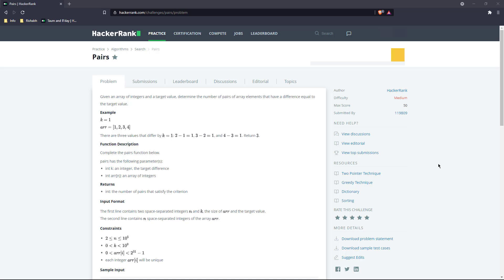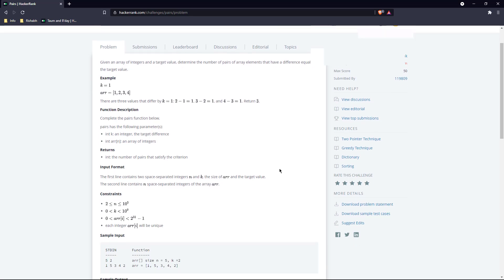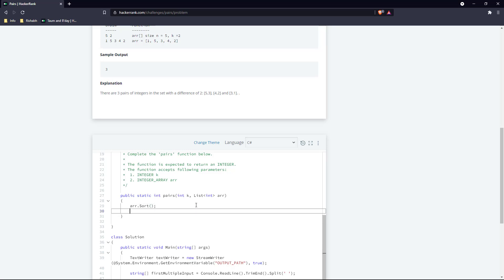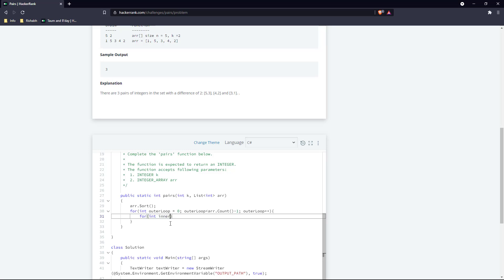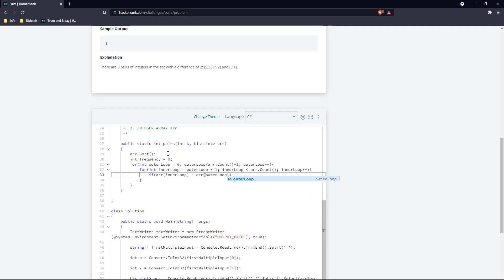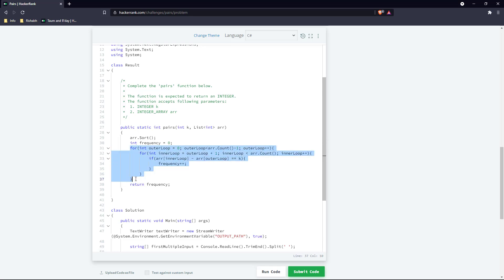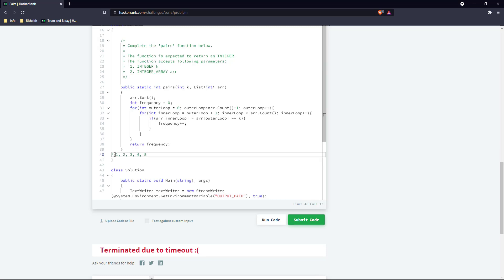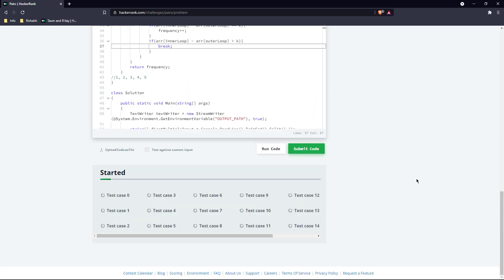Pairs | HackerRank | C#